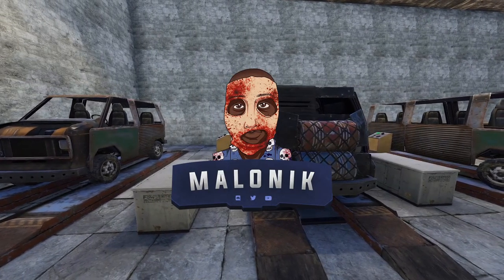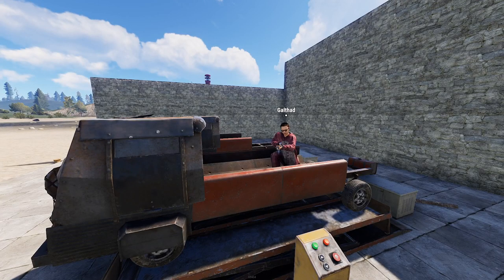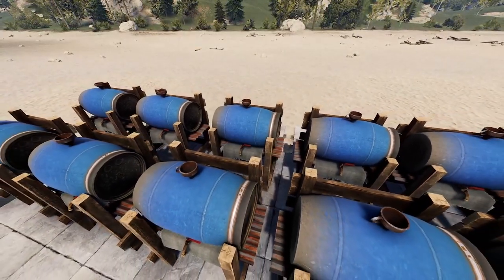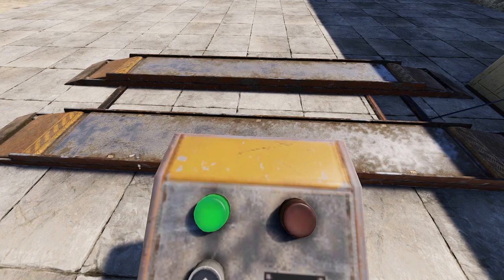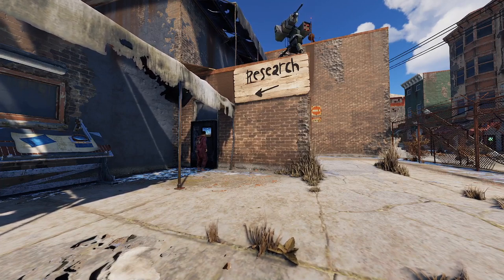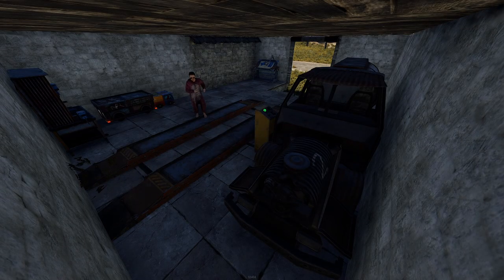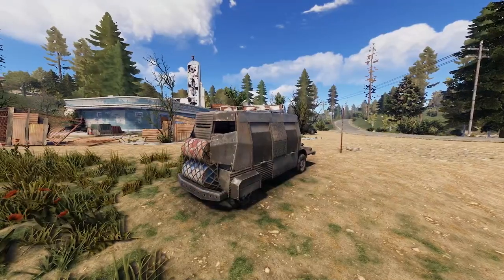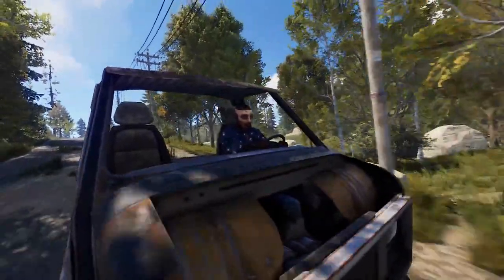RUST How To Car Guide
This is a guide on the modular cars in RUST as well as my thoughts on them. I decided to make this video after I had a fan on discord ask if cars were in yet. Hopefully more people gives the cars in RUST a go.